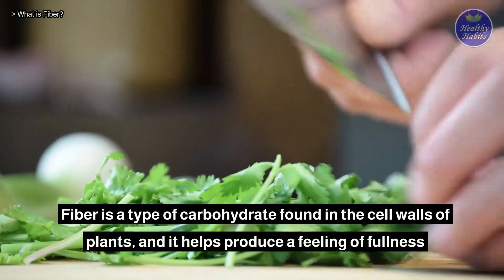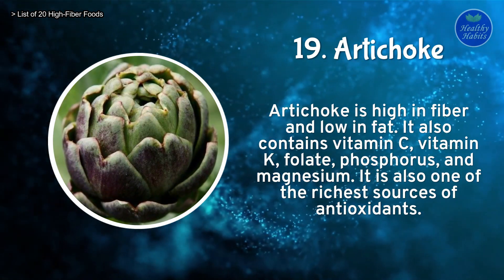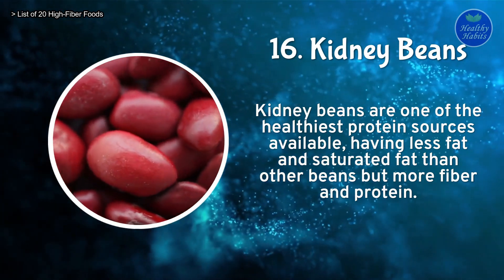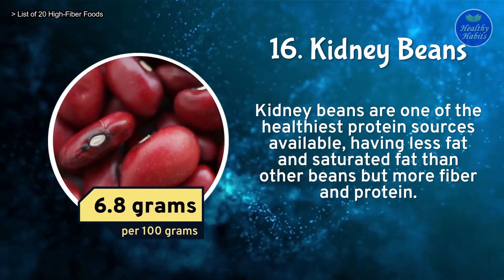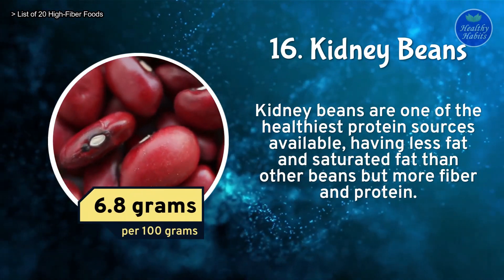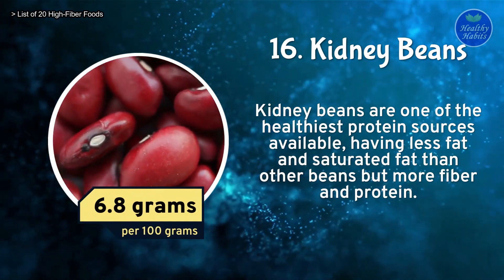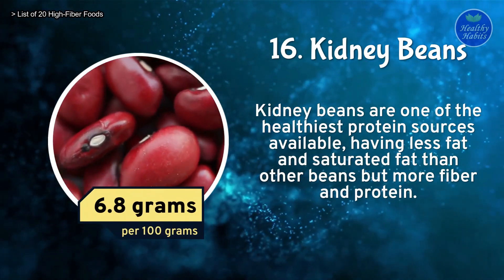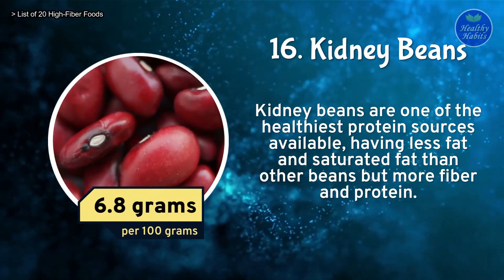20 Fiber-Rich Foods for Type 2 Diabetes | Lowering Blood Sugar, Constipation and Weight Loss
This video will discuss high fiber foods and type 2 diabetes and a list of 20 high fiber-rich foods for type 2 diabetes patients. They are good for lowering blood sugar, constipation, and weight  loss.

Watch this video till the end to discover  20 high-fiber foods that are good for type 2 diabetes patients.  They are over 5 grams of fiber per 100 grams of the relevant food.

Risks of Consuming Fiber

Fiber has numerous health benefits, but it's necessary to gradually consume fiber-rich foods over a few days to avoid unpleasant side effects, such as bloating and gas, which can occur.

Now you know 20 high fiber-rich food list for type 2 diabetes patients. Try adding some of these foods to your diet to easily increase your fiber intake to meet the recommended daily intake.